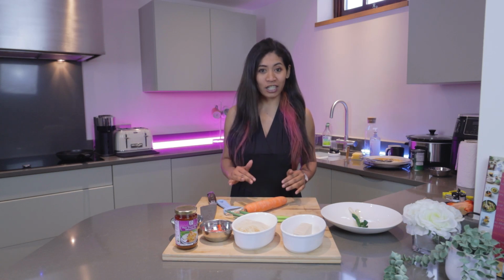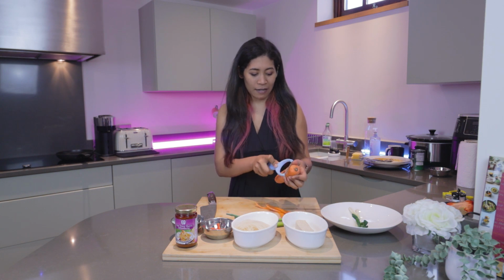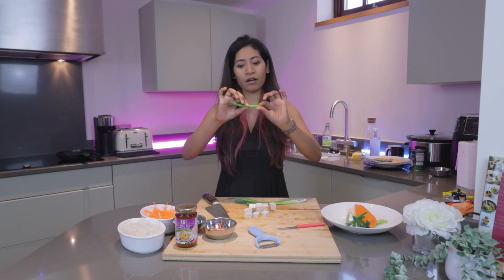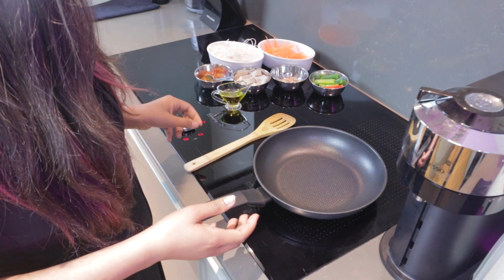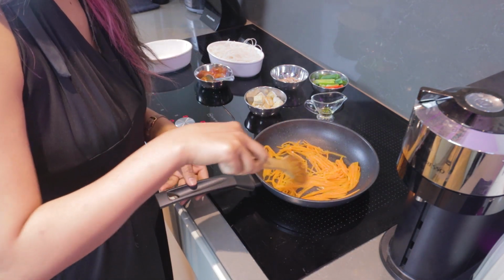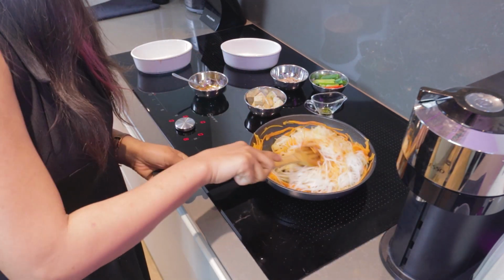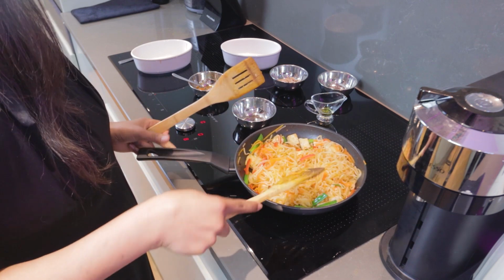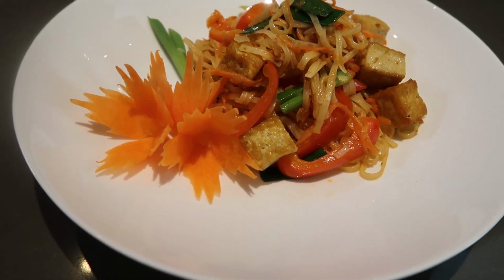Vegan Pad Thai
This week in the Love Vegan kitchen we are making a vegan Pad Thai. With just a few simple ingredients you can make this simple plant based dish in no time. Perfect for a quick vegan lunch.

Ingredients:
Rice Noodles
Tofu
Carrot
Red pepper - optional
Spring Onion
Pad Thai Sauce
Peanut

TT LoveVegan_Official

00:00 Intro and ingredients
01:06 Prep
03:20 Cooking time
07:40 Serve